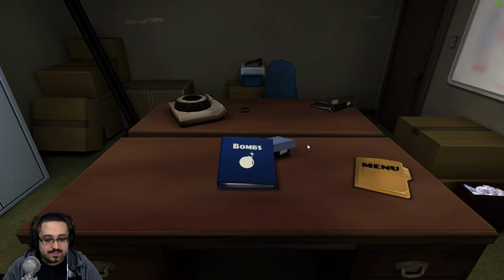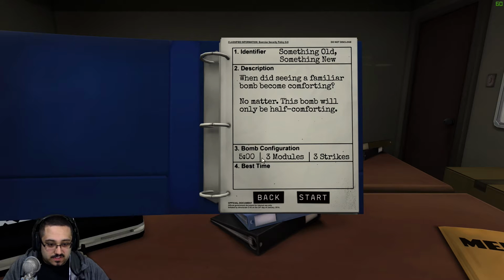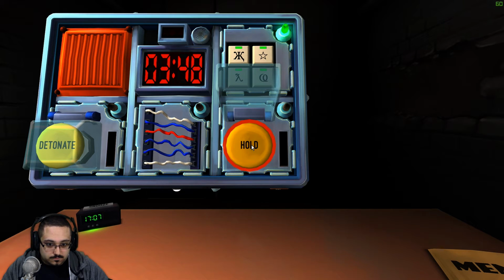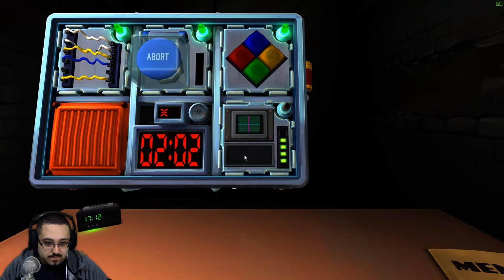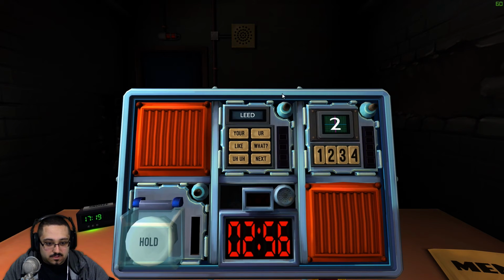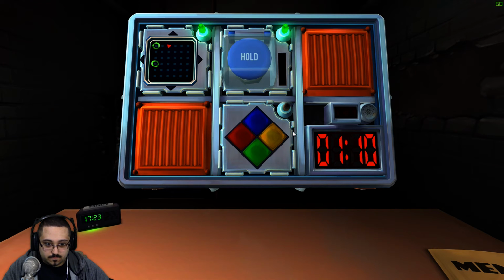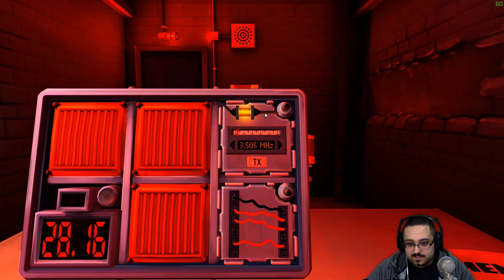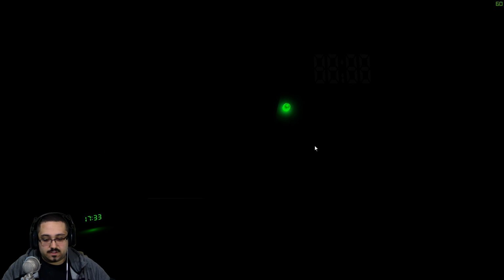DON'T GET CRISPY!!! - Keep Talking & Nobody Explodes #1 (Let's Play/Gameplay)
Today we try a fairly "Explosive" game! Watch as me and Munkeeman try and not get Crispy together! We tackle the game "Keep Talking and Nobody Explodes" which if I do say so myself is one of the most accurate description of a game I've heard in a while! Enjoy! +)

Follow me on Twitter - @MrBayeasy (This is the best way to contact me) You will be the first to know when I Upload a new Video or Start Streaming, or you can just stalk my life that's OK too :)

Follow the stream - Twitch.tv/MrBayeasy

Did you like the songs included in this video (if applicable)? Well here they are in order of appearance!

The images that are used in my Thumbnail (if applicable) are accredited to:

The song featured as my Outro Ambiance is ES_Piano - Joel Jungell